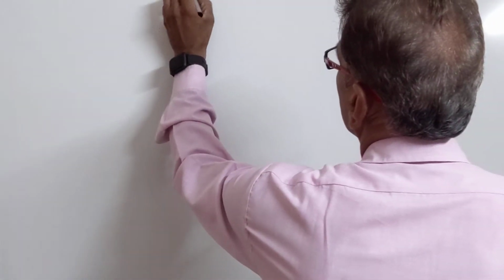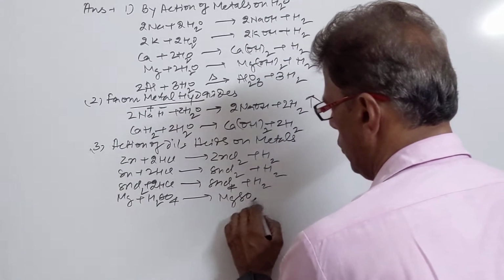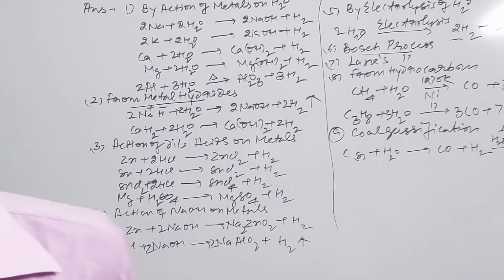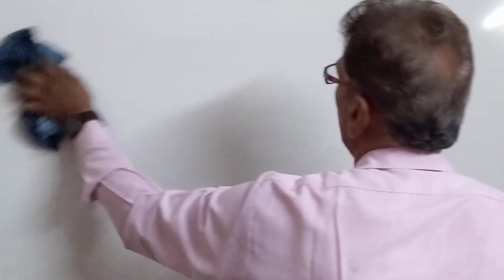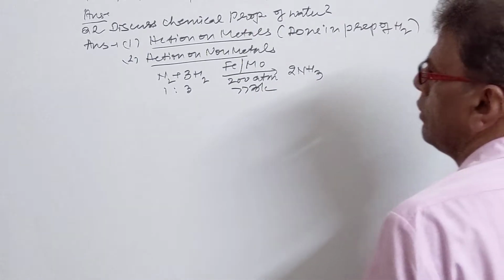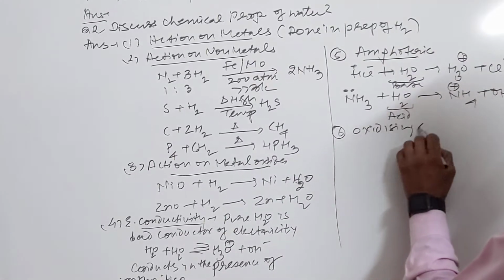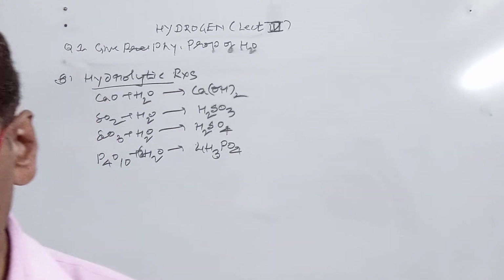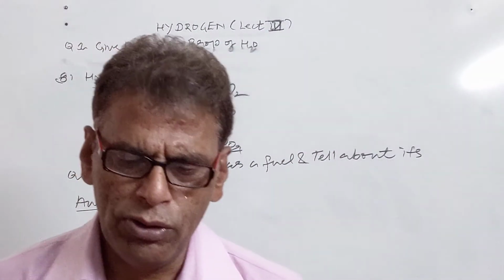Hydrogen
Prepration and Properties of H2…